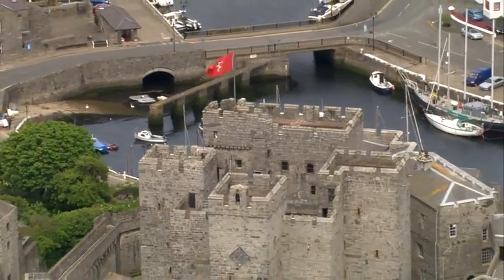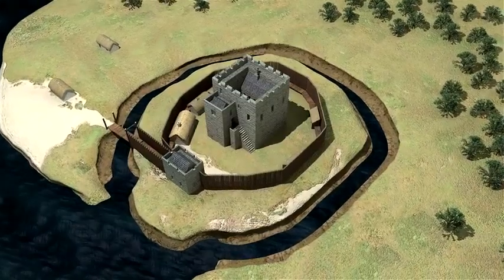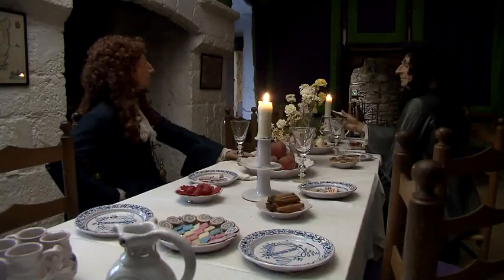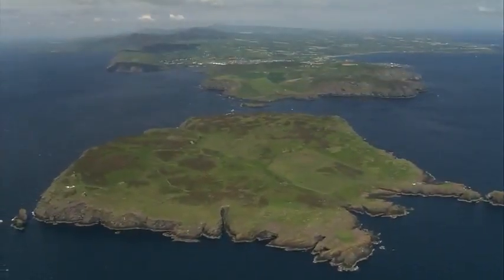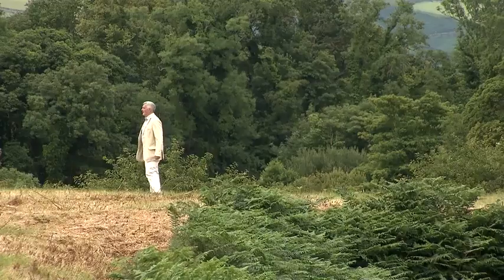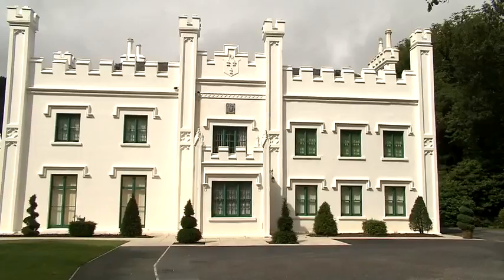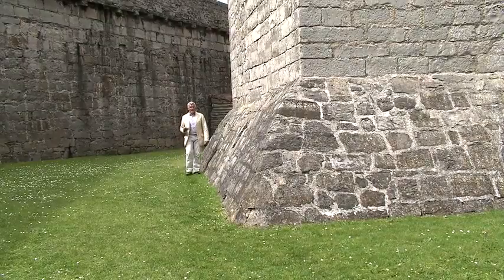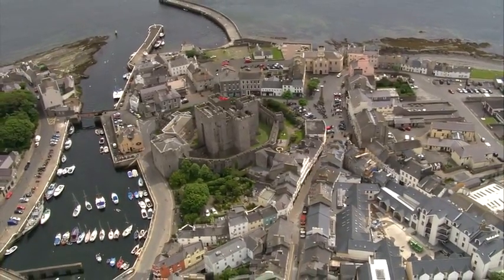the story of castel rushen # medieval castle # english